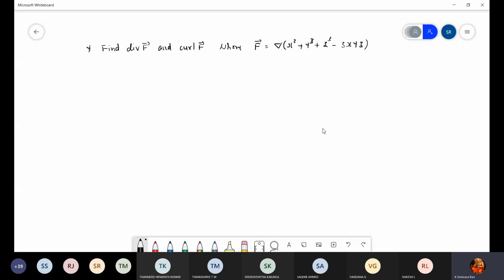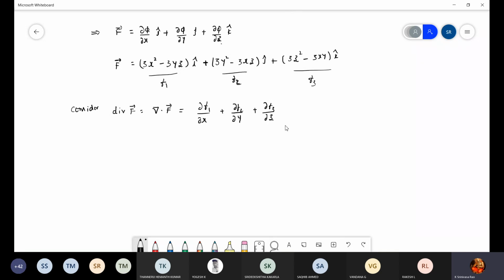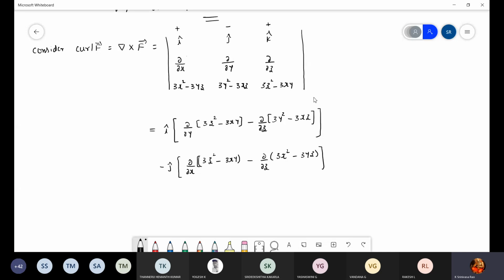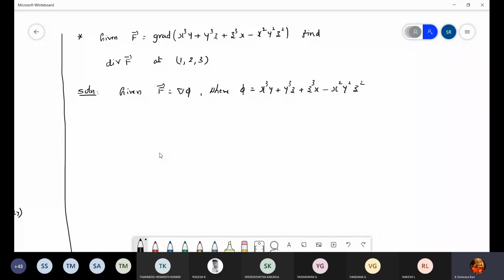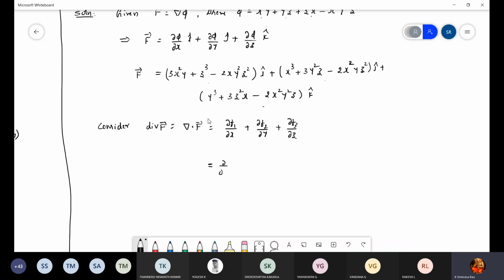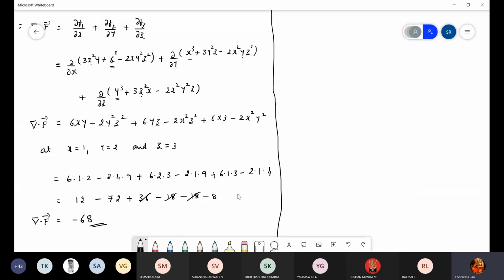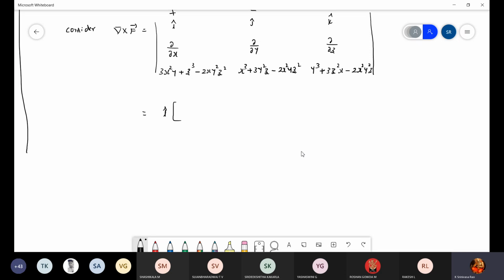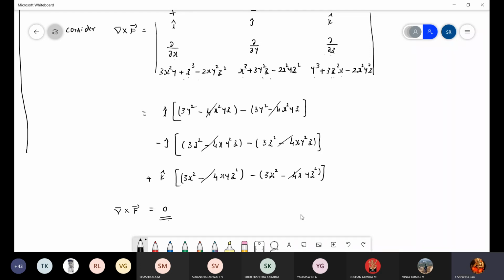Vector Calculus Class 8